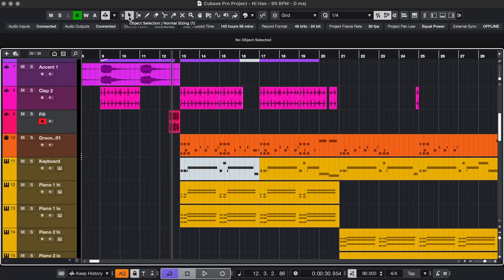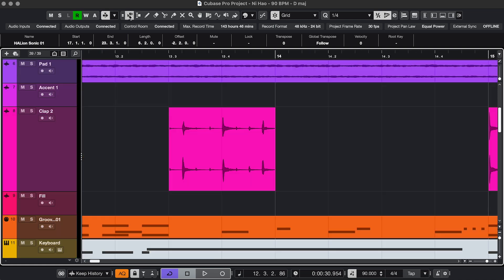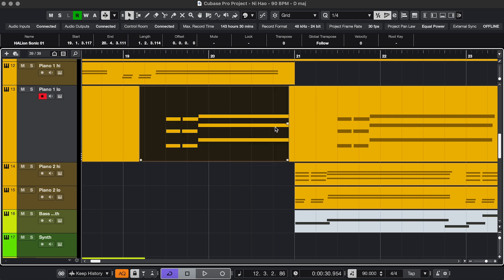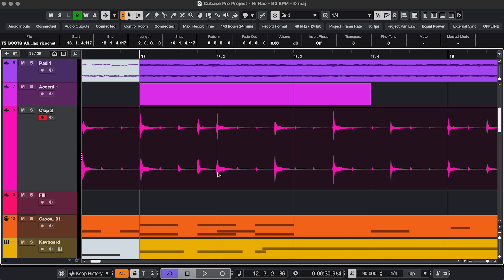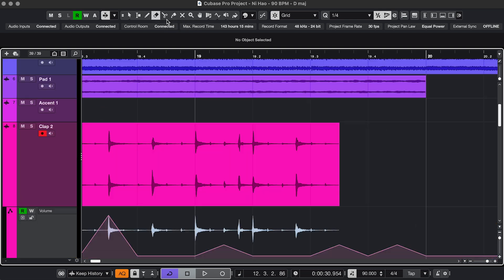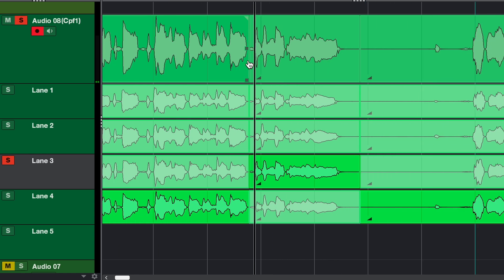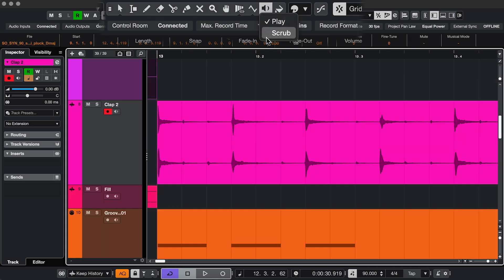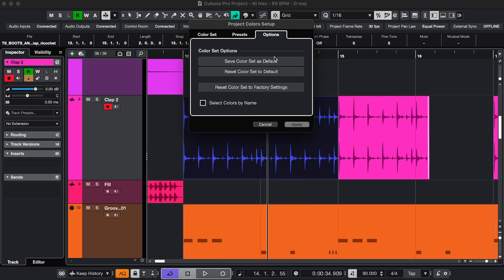Project Window Tools Explained | Cubase Beginner Guide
0:00 Selection & Resizing
0:58 Range
2:10 Draw
2:52 Line
3:14 Erase
3:19 Split
3:31 Glue
3:43 Mute
3:48 Zoom
4:01 Comp
4:13 Warp Grid & Free Warp
5:02 Play & Scrub
5:18 Color